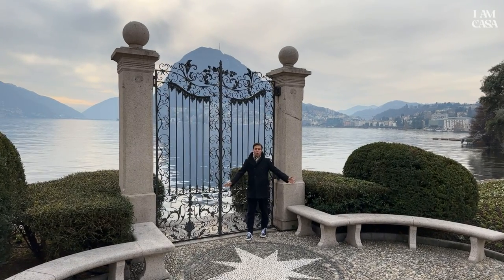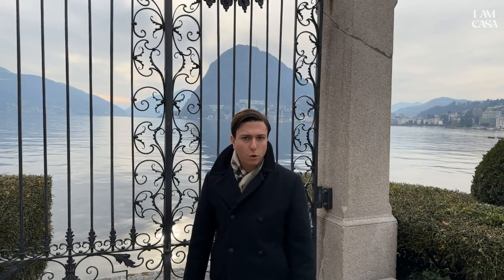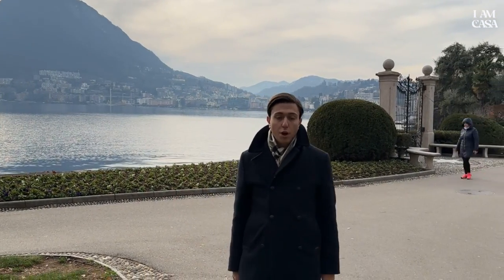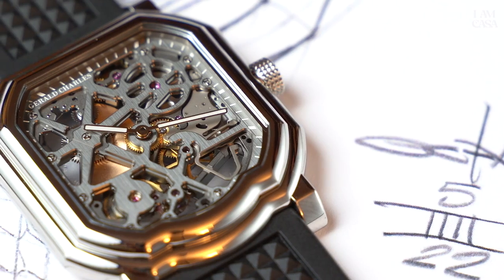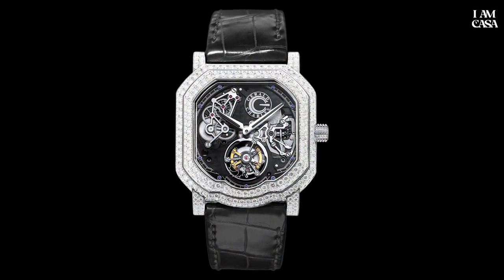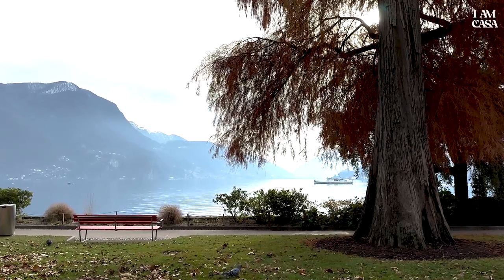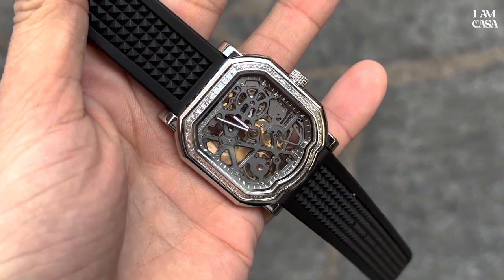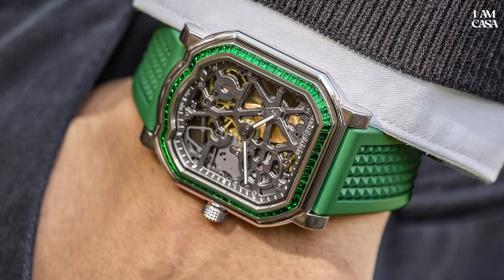Gem setting on a skeleton watch?! Let’s discover the new Gerald Charles Maestro 8.0 in Lugano!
If you do like the Maestro maestro case and you did like the skeletonized version, then this one is for you!
I saw a new series of gem set beauties in Lugano, after being pretty curious about what they did look like, and I can really tell you they are impressive to me.

Genta's idea has always been to play with contrasts and much more, so Gerald Charles decided to follow the legacy, presenting the new Maestro 8.0 Squelette, a steel case skeletonized watches, with an overly nice twist.
We've already seen in history that gems and openworking pair really well, but it is a very interesting addition to the Maestro's roaster.

I enjoyed them, as much as I enjoyed the time with the GC team as always and I'm super curious to know if you enjoyed it as well. Maybe I would have wanted them in gold, but that's for our future!

Follow me to see more watches and interviews and get on my other social medias: